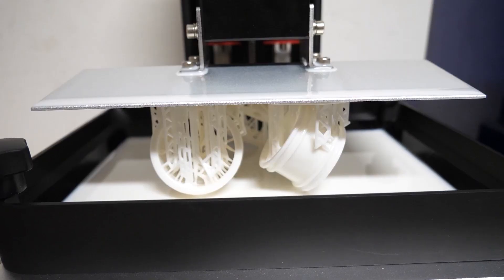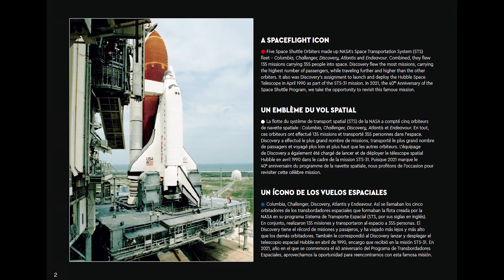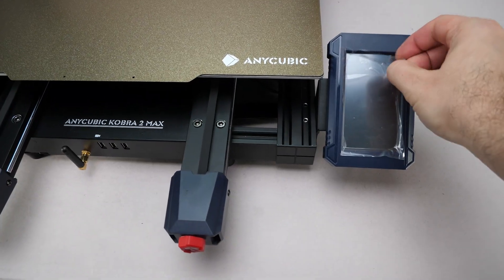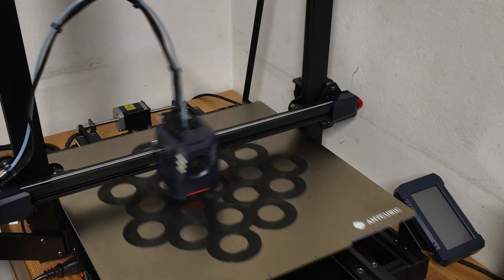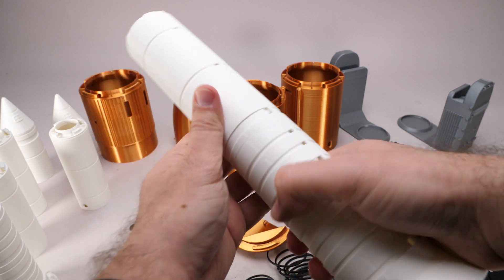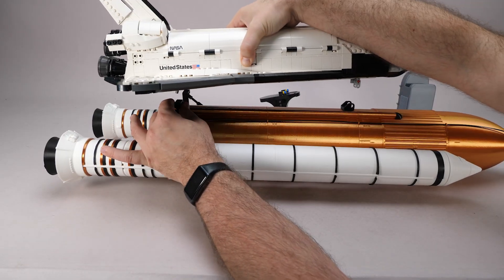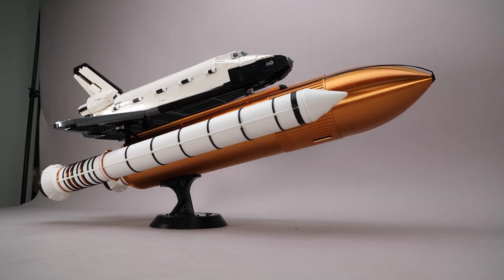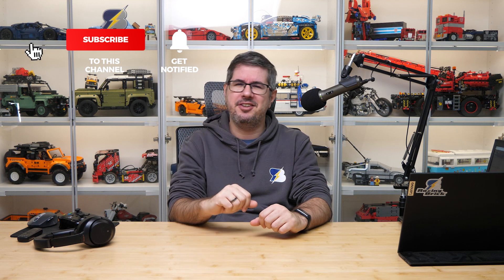A massive 3d printed upgrade for the LEGO 10283 NASA Space Shuttle Discovery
LEGO is expected to release tons of space-related sets in 2024, so I decided to use the Anycubic Kobra 2 Max 3D printer and upgrade the 10283 NASA Space Shuttle Discovery for this occasion!